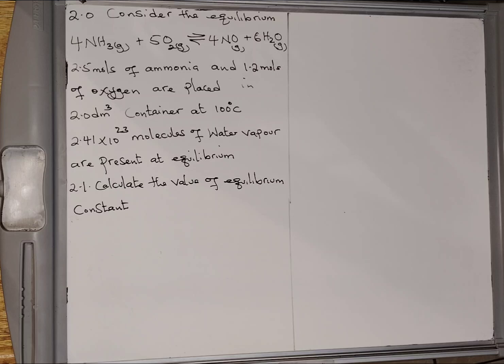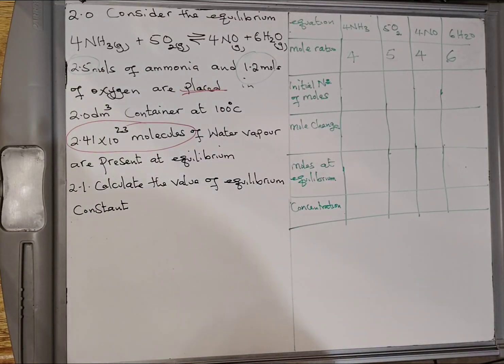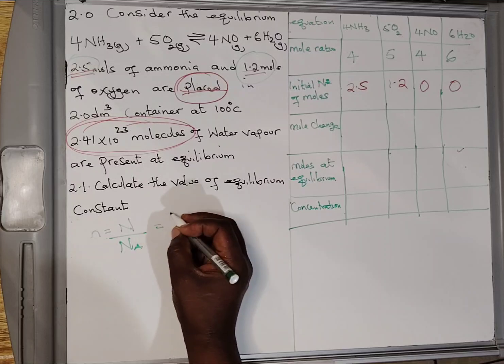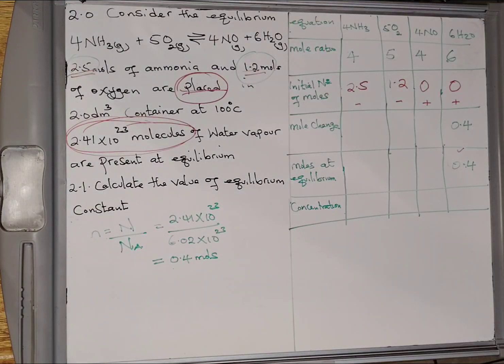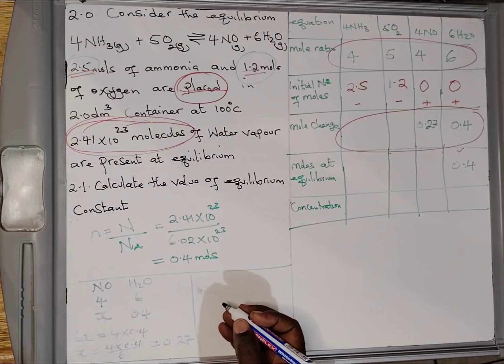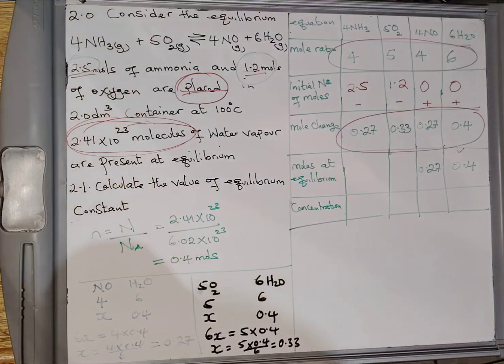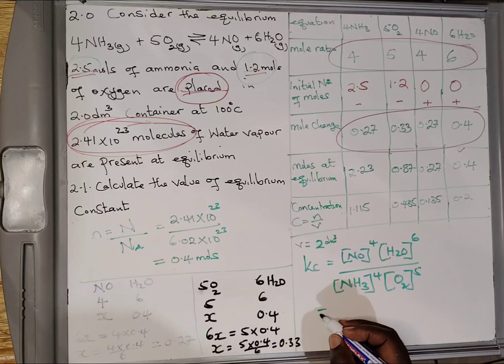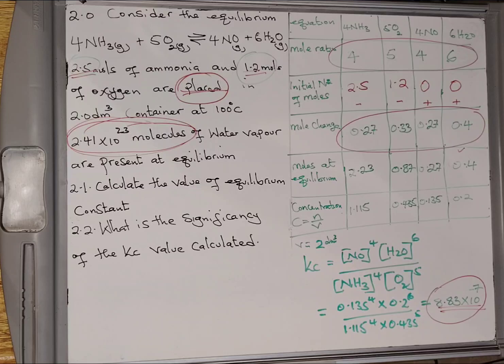Grade 12. Chemical equilibrium